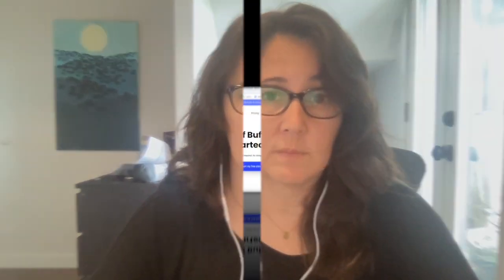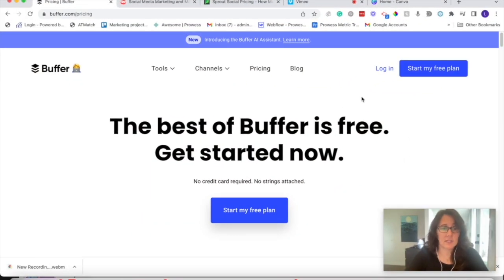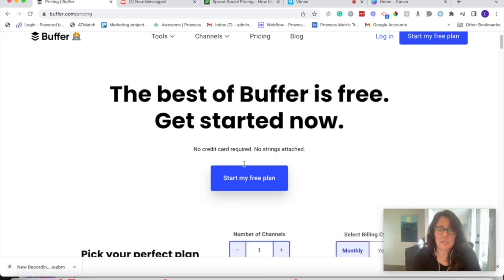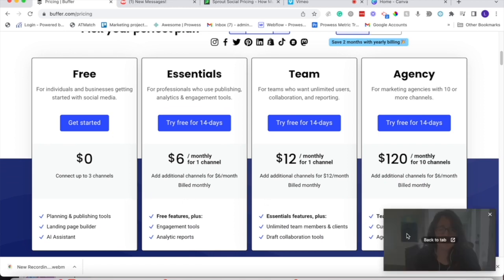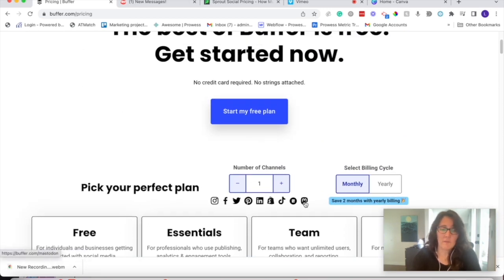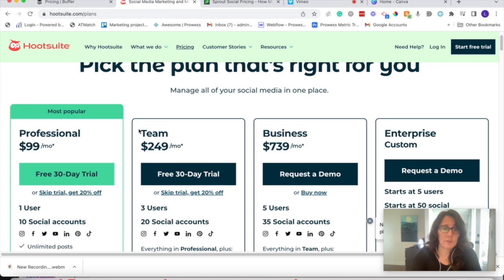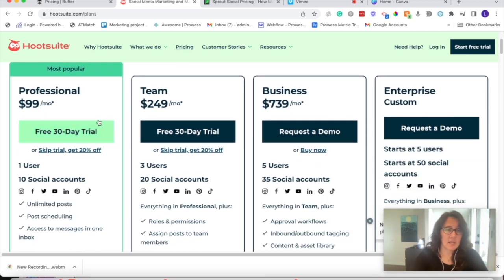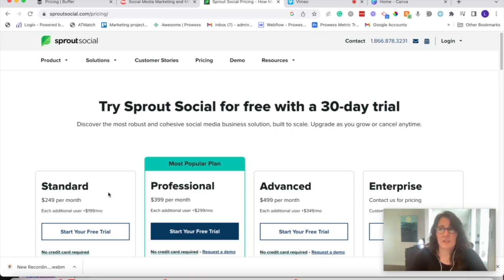Get started using Social Media Management tools as an Online Business Manager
Prowess Project COO, Leah Steinkirch, shares how to get started in social media management as an OBM.

Why?  Because social media management can be very overwhelming, especially if you aren't a social media user in your personal life.

Good news is there are tools to help you make is manageable.

Tune in! You and your clients will thank us later :)